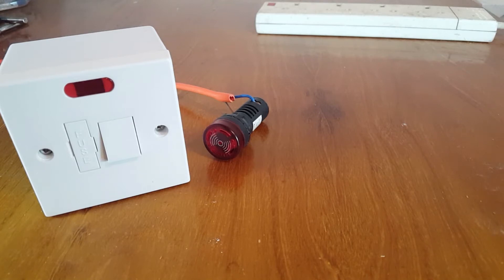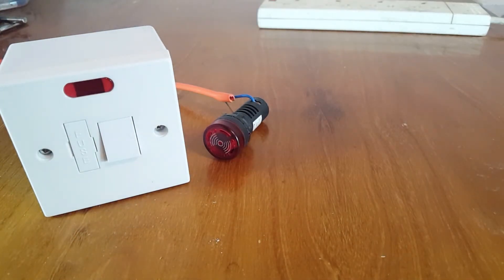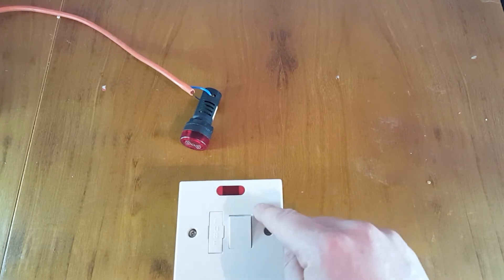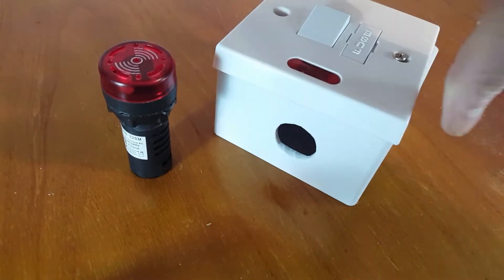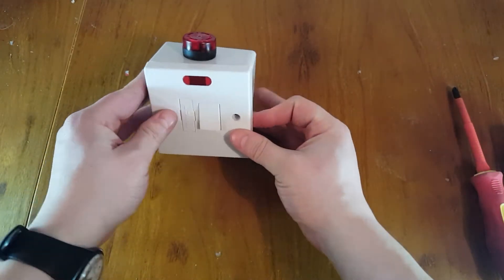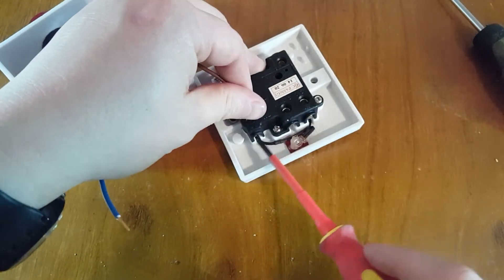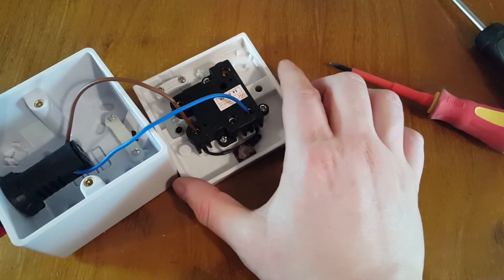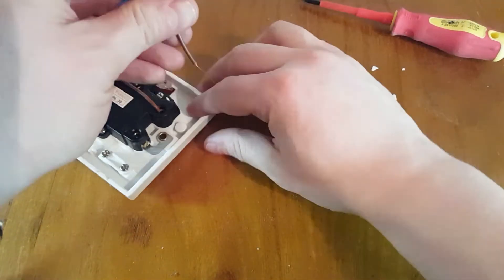Grid Status Indicator/Buzzer Assembly - PART 1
My super lovely live grid status indicator.
In the event of a power outage, switch this on and you will be alerted when the grid is back up and running.
No more unnecessary use of battery bank capacity watching the television!

This is part 1 and part 2 will be up next week. There I will install it.

Once again this is my Live Grid Status Indicator and is handy to have in any permanent system.